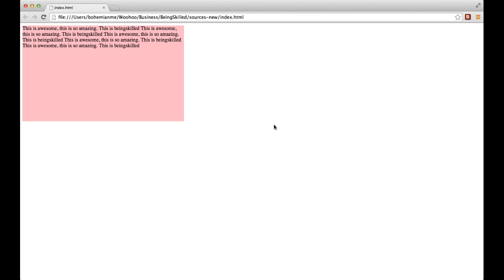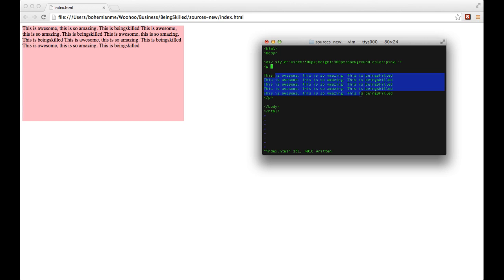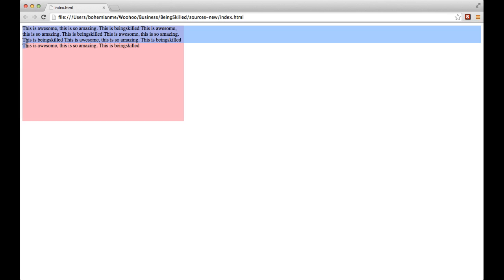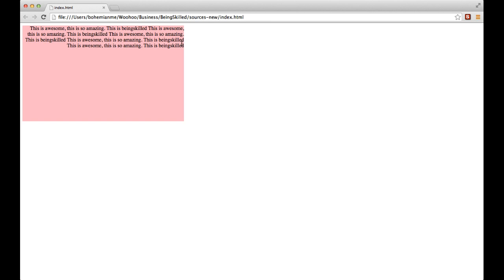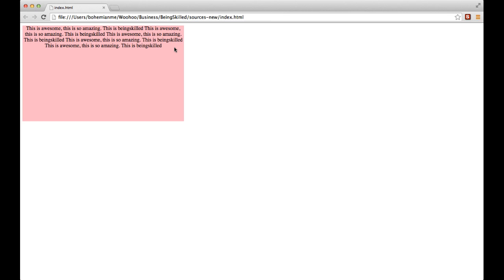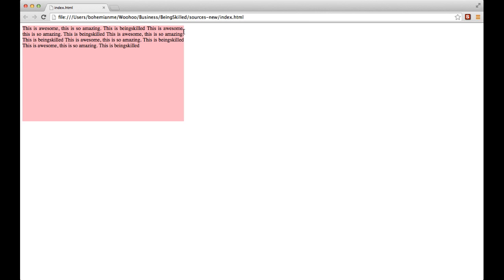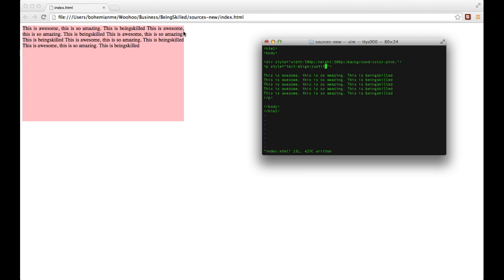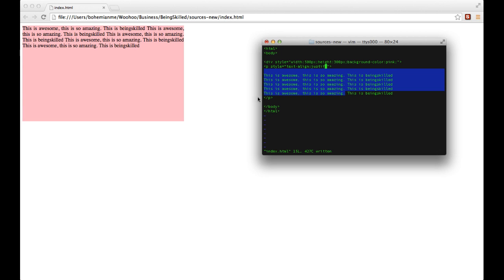How to align text ( Left, Right, Center, Justify ) in using HTML CSS ?